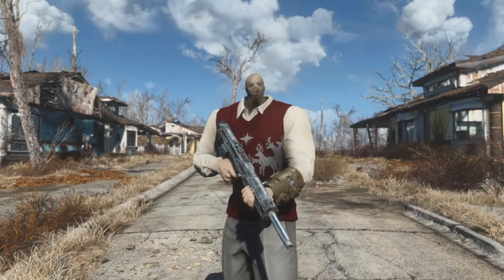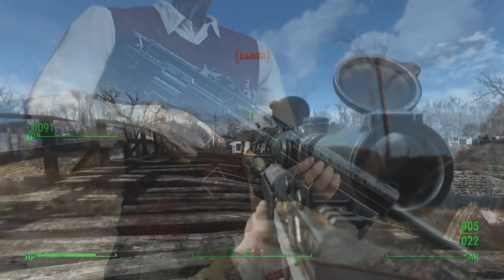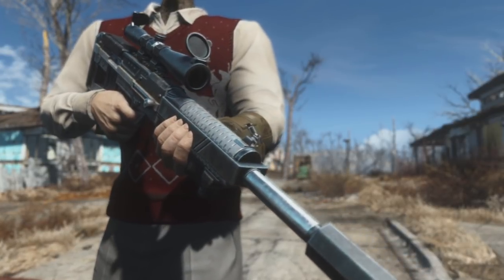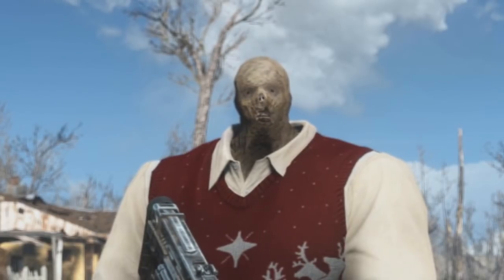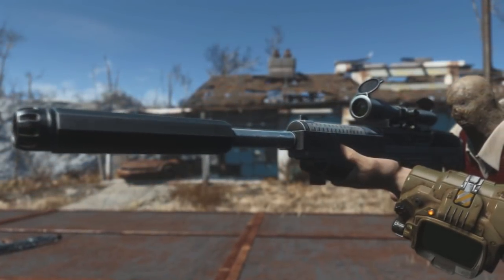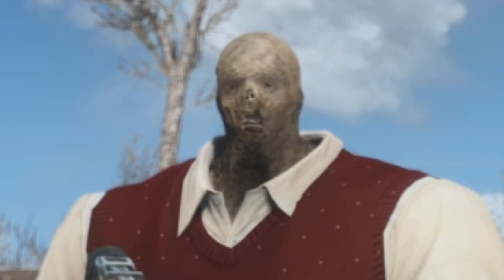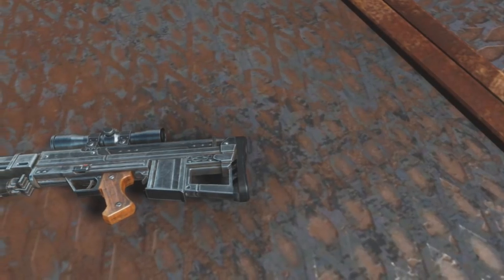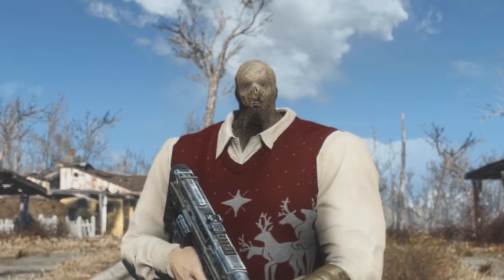Fallout 4 Mods - Bullpup Bozar "PASSIONATE SLOPPY GUN SEX?!"